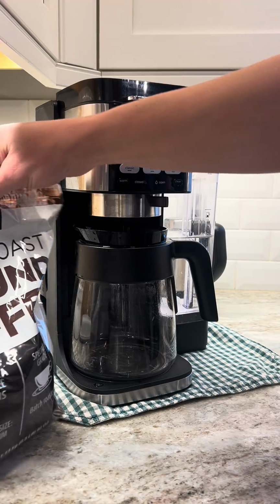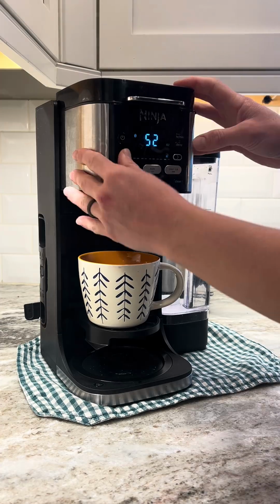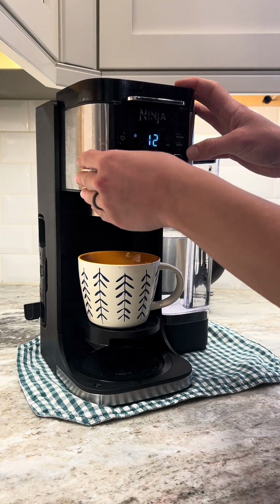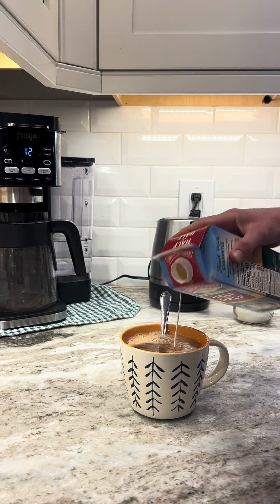Upgrade Your Morning Routine with This Versatile Coffee Maker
Discover a Legit Coffee Maker for Your Kitchen Routine